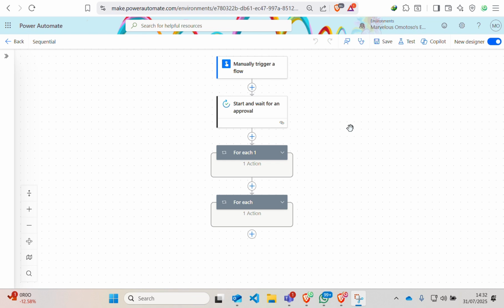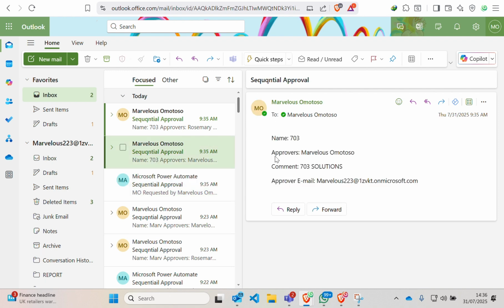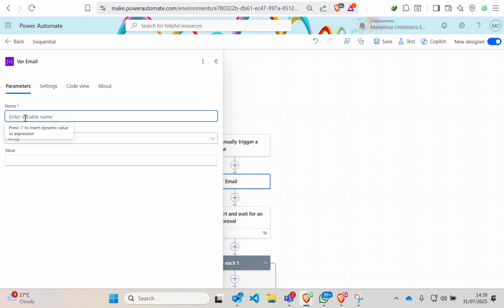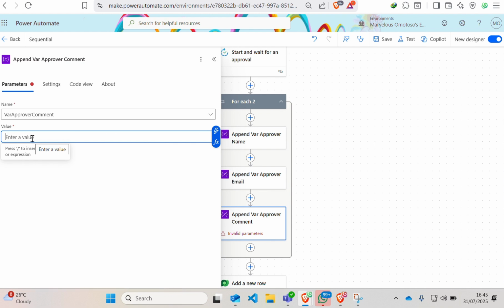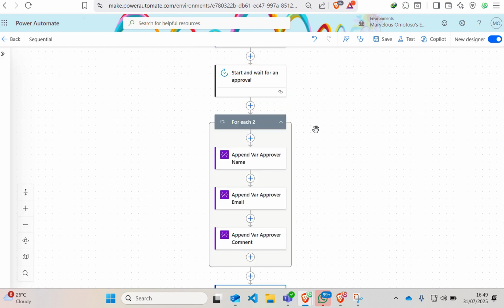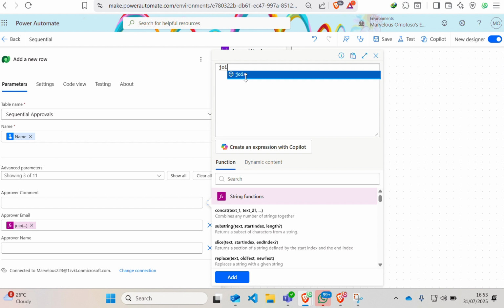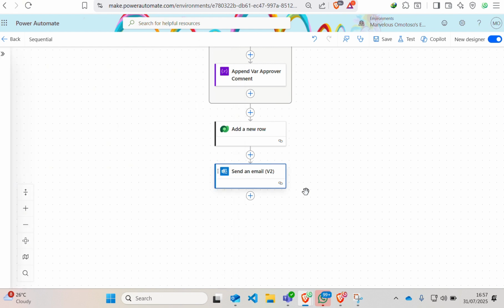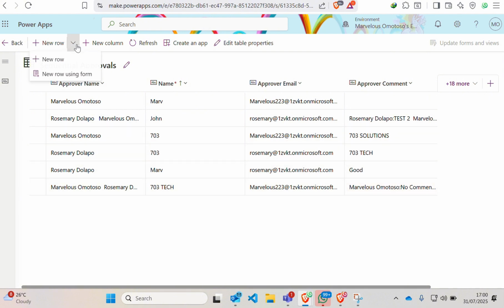How to Effectively Handle Approval Outcomes in Power Automate Sequential Approvals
In this step-by-step video, I walk you through how to efficiently capture and handle responses from approvers using the sequential approval type in Power Automate.
You'll learn how to:
✅ Initialize array variables to store approver details and responses.
✅ Append approver names, comments, and outcomes for clear tracking.
✅ Format approval outcomes neatly for better visibility and easy reporting.
✅ Effectively integrate captured responses into your workflows, saving valuable time and boosting productivity.

If you've ever struggled with managing approval responses in your Power Automate sequential approvals, this video provides an easy-to-follow solution that you can immediately implement in your own automated flows.